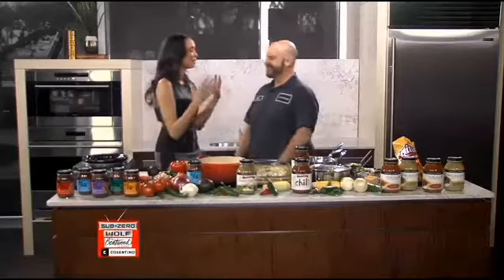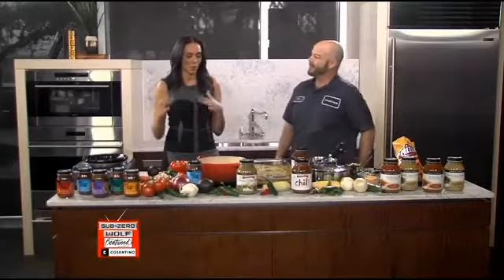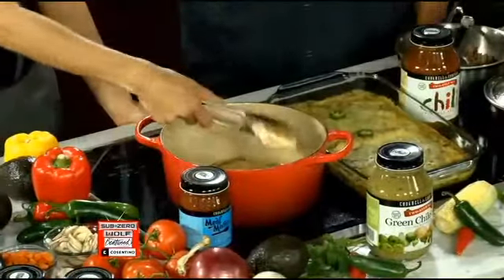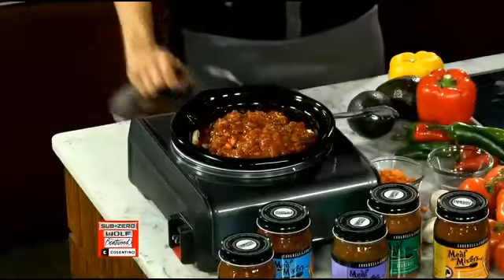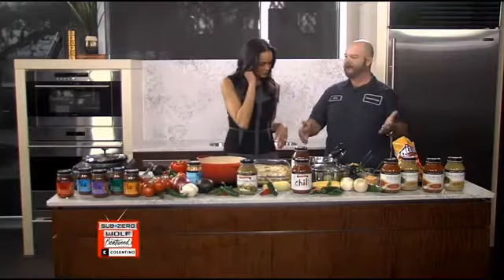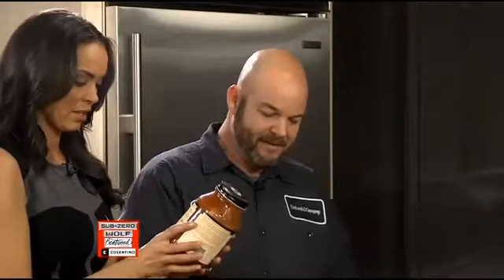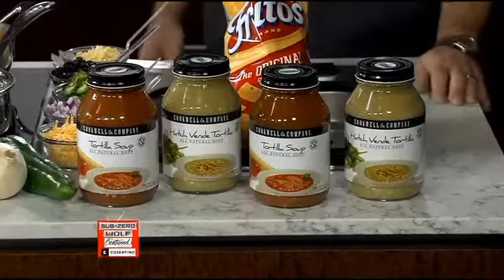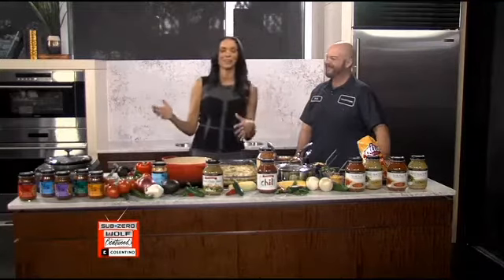Cookwell and Company